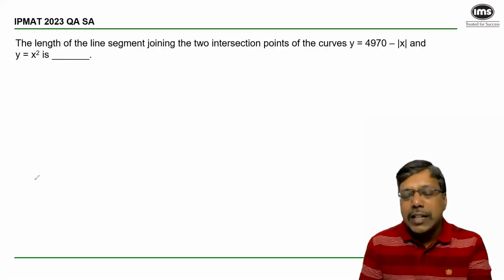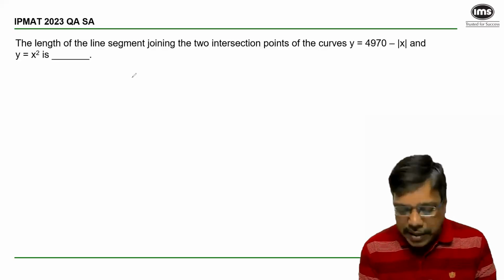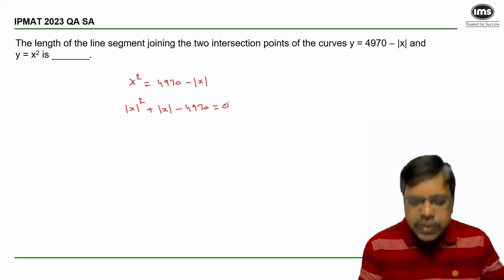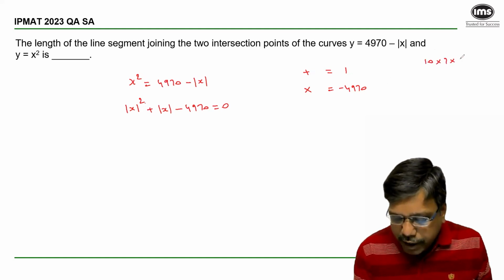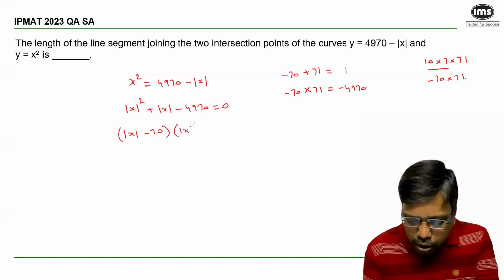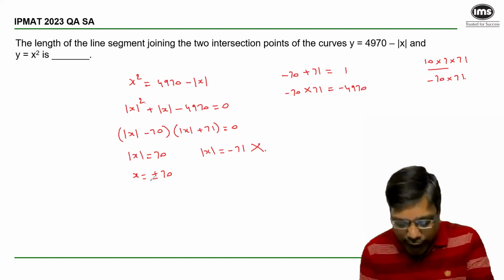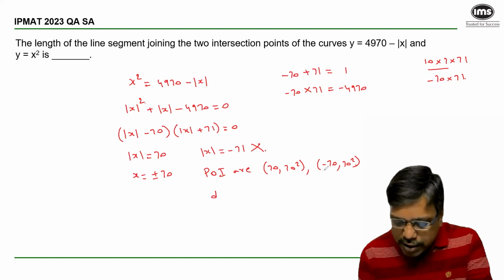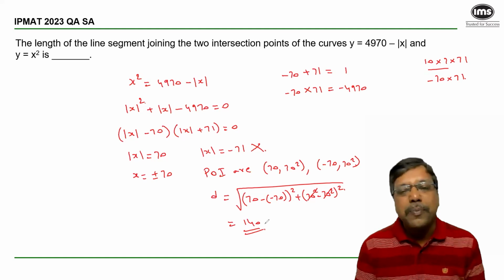IPMAT PYQs with Solution | IPMAT Algebra Questions - 1 | IPMAT 2024 Preparation | Durga Sankar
Master Algebra for IPMAT 2024: PYQs with Solutions by Durga Sankar. Dive into the world of algebra with expert guidance and solve previous year questions to excel in the IPMAT exam. Join Durga Sankar for comprehensive preparation and boost your confidence in algebra.